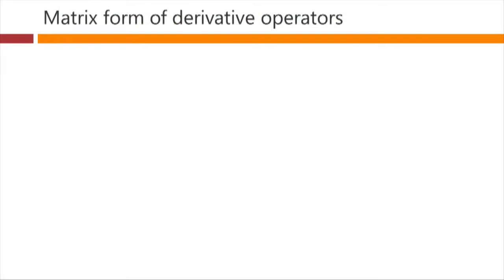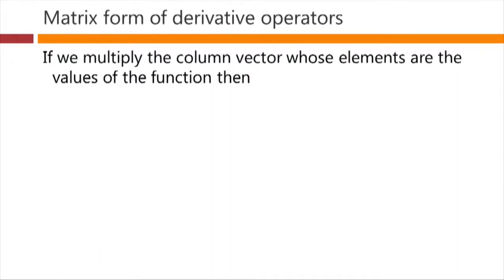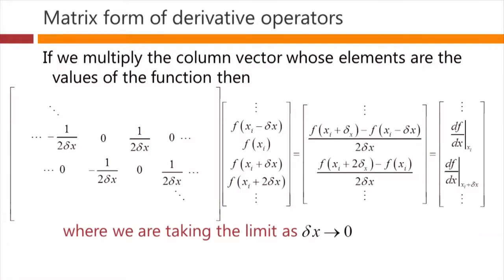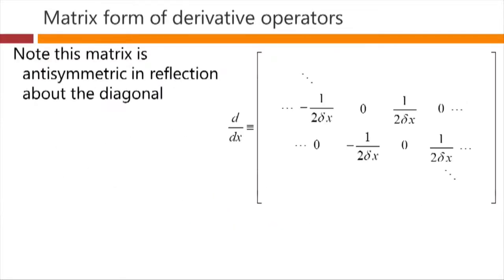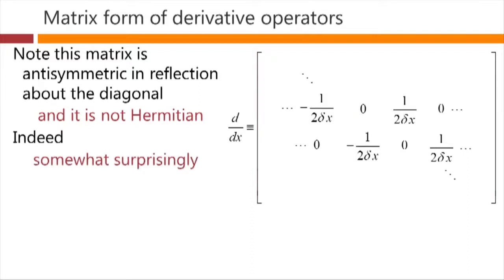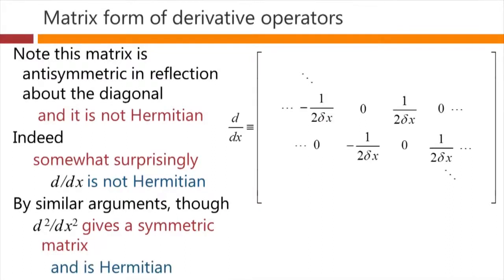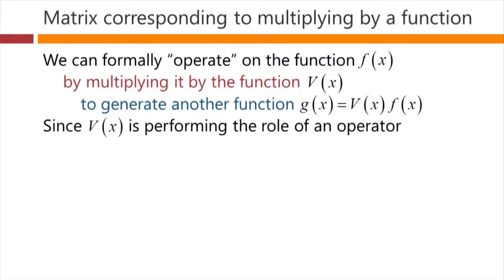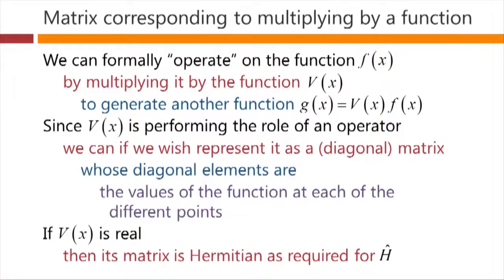ee222 lesson 16c 101813